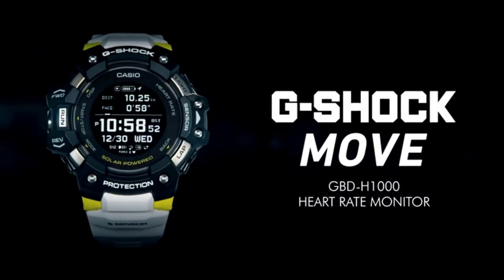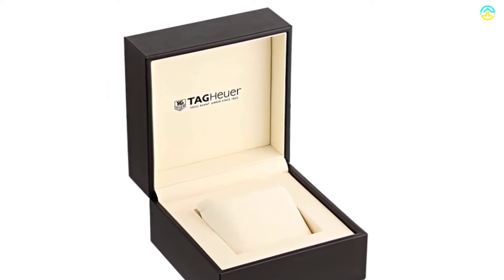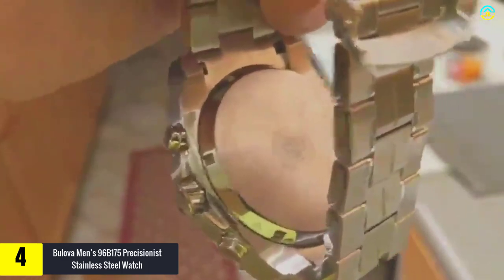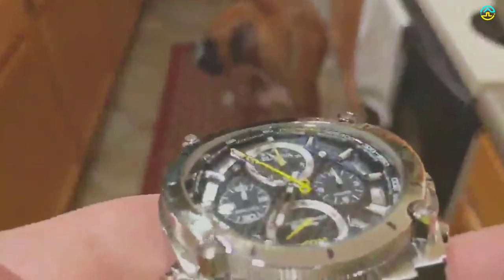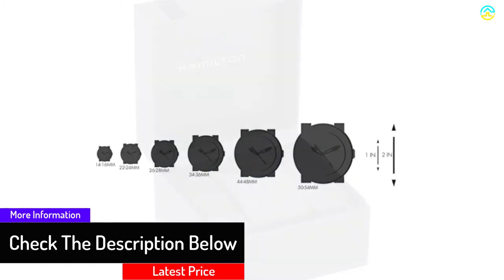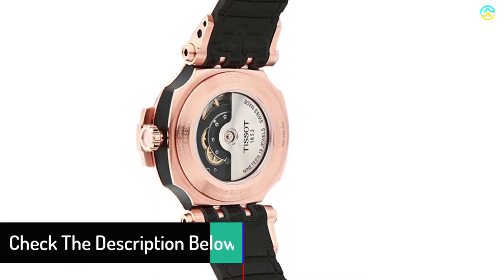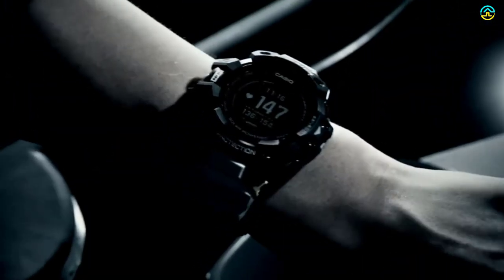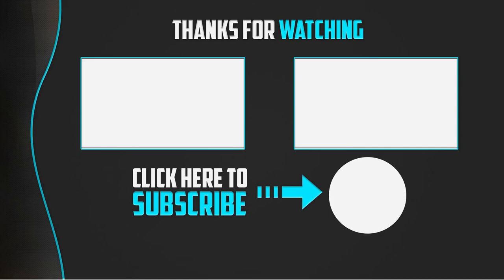✅Top 5 Best Watches Under 1000 2022 Reviews Perfect for Men and Women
▶️ The Best Watches Under 1000 We recommended  In This video

▶️ 5.  TAG Heuer Men’s WAZ1110.FT8023 Formula 1 Stainless Steel Watch

▶️ 4.   Bulova Men’s 96B175 Precisionist Stainless Steel Watch

▶️ 3. Hamilton Men’s H24411732 Ventura Stainless Steel Watch

▶️ 2. Tissot Men’s T-Race Swiss Automatic Stainless Steel Sport Watch

▶️ 1.  Casio Men’s G-Shock Move, GPS + Heart Rate Running Watch

➥ Prime Discounted Monthly Offering
➥ Try Twitch Prime
➥ Amazon Music Unlimited
➥ Try Amazon Home Services
➥ Kindle Unlimited Membership Plans
➥ Create an Amazon Wedding Registry